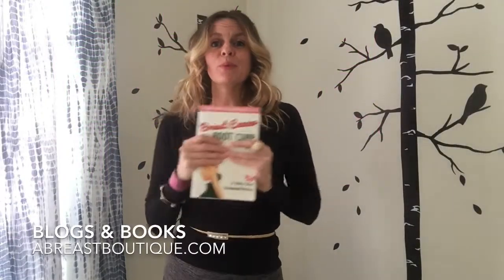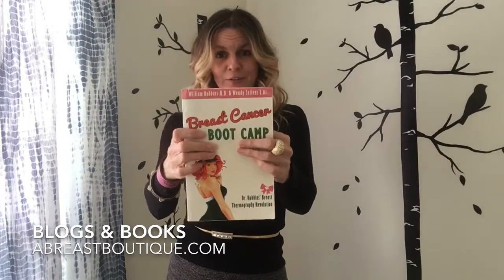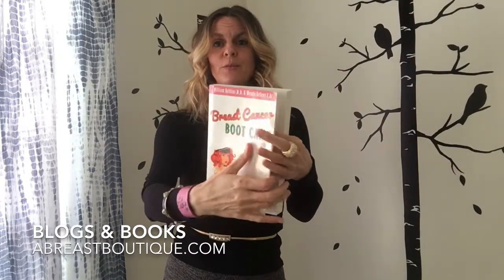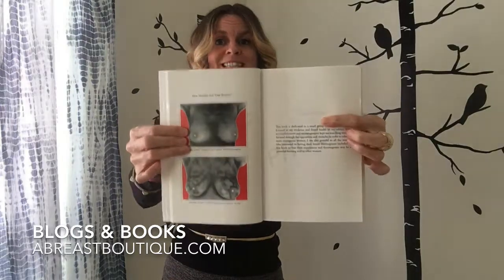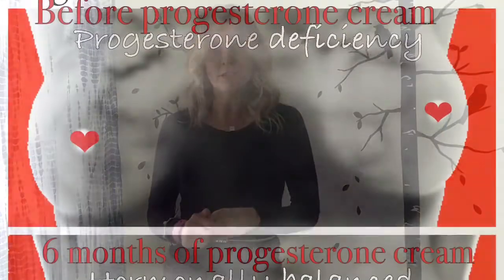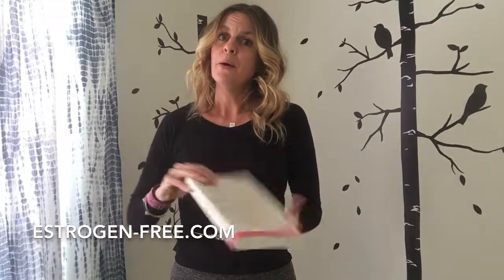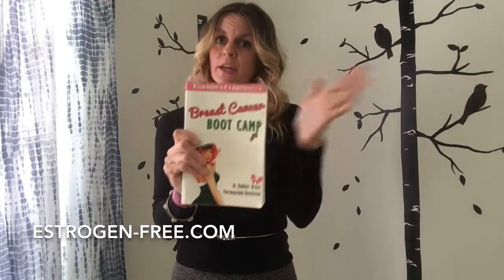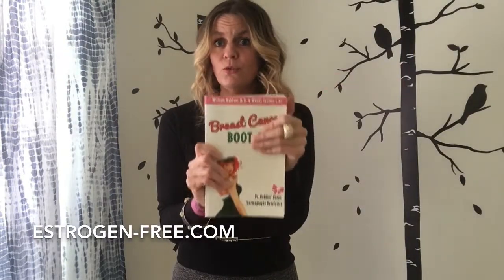Progesterone Cream! Pills, Gels and Sublinguals DON'T Work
Learn why progesterone pills and sublingual supplements don't work from breast thermography research.

Have questions? We have the answers! Read THE book for more groundbreaking research and information based off 50 years of thermographic research, "Breast Cancer Boot Camp-Dr. Hobbins's Breast Thermography Revolution" From the pioneers in breast thermography, the consumer advocacy group The Women's Academy of Breast Thermography, The Pink Bow-Breast Thermography Research and Education non-profit.